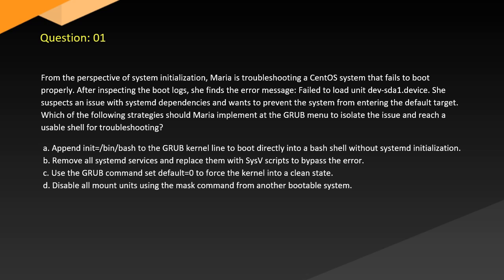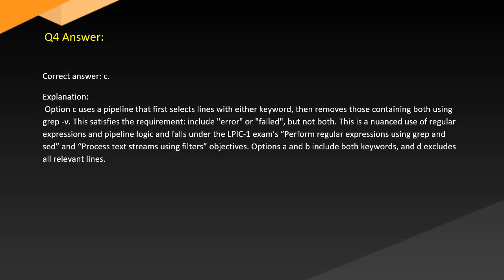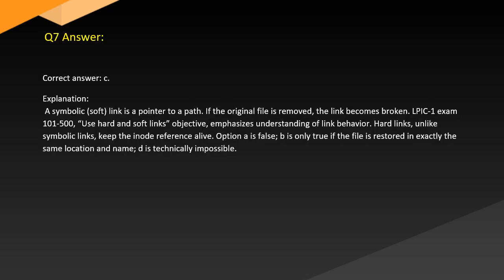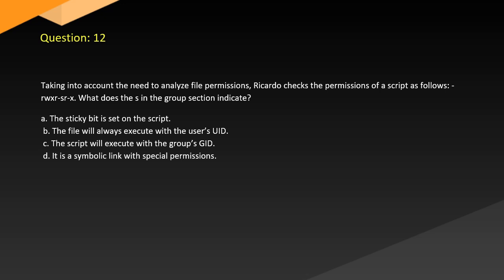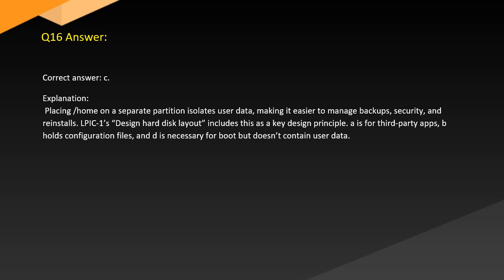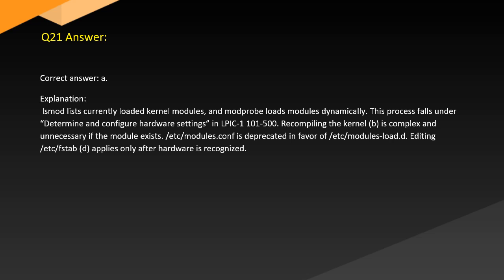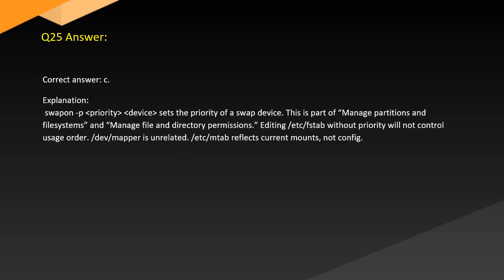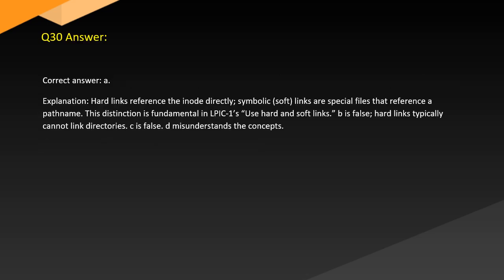101 500 LPIC 1 Exam 101 Free Practice Questions & Answers